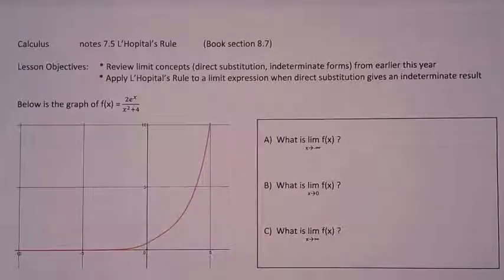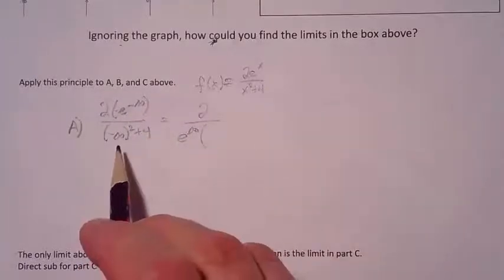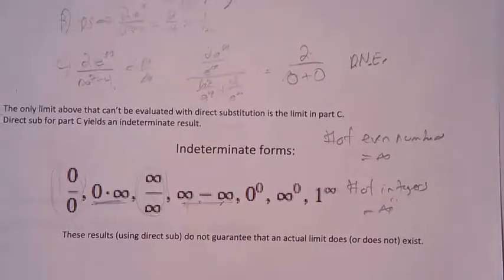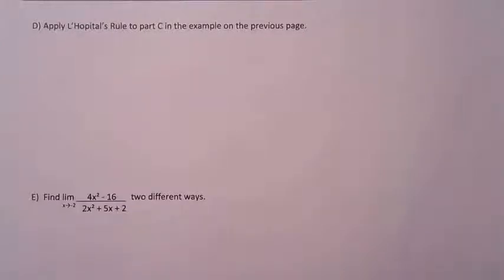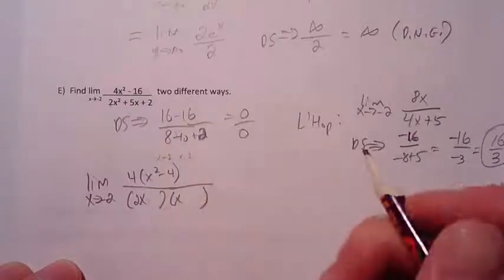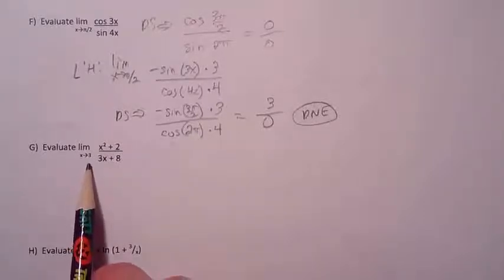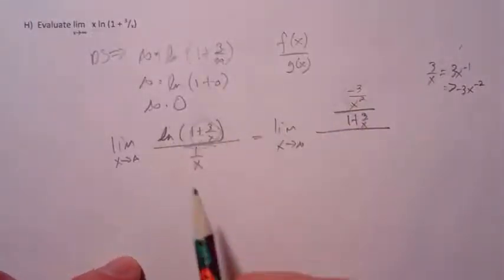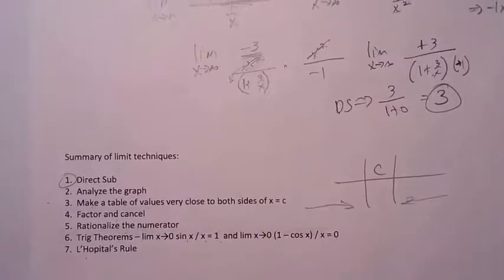7.5 L'Hopital's Rule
Review of direct substitution, indeterminate forms, and limit techniques.  Introduction to L'Hopital's Rule, which helps to find limits of some functions when direct sub yields an indeterminate result.